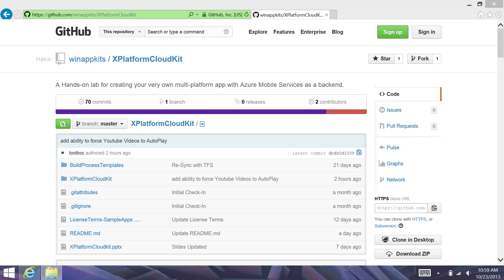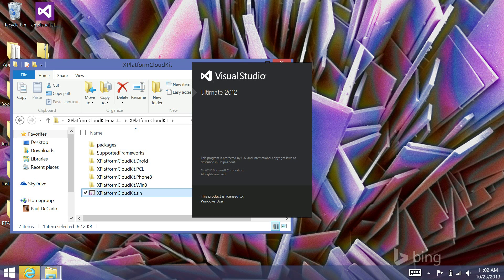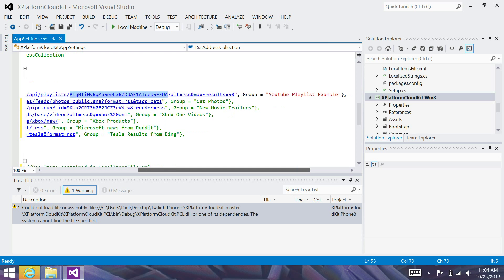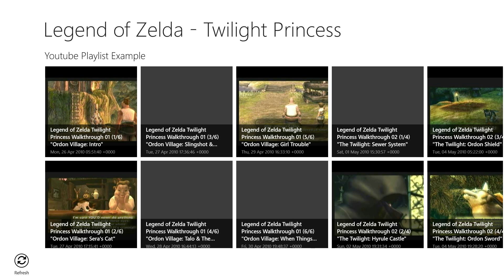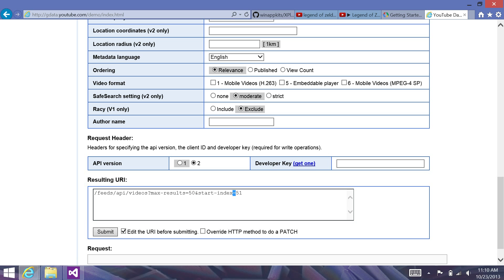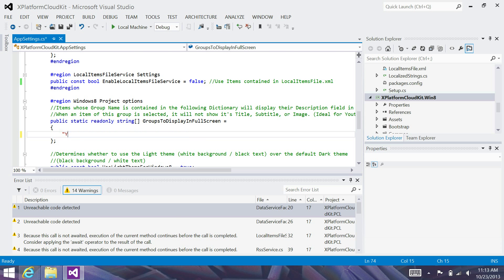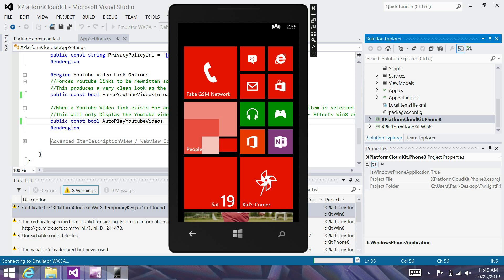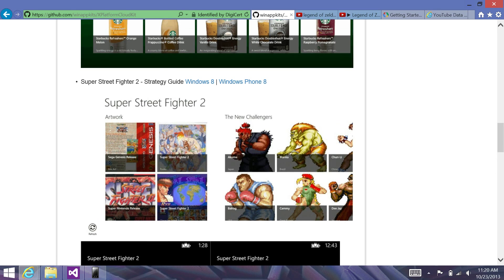XPlatformCloudKit - Video Tutorial Series - Part 2 - Use Youtube Playlists to create a Video App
The XPlatformCloudKit - Video Tutorial Series provides a guided walkthrough on getting started, building, and customizing the XPlatformCloudKit Windows Phone / Windows 8 application template hosted @ Following this video, you will have a working application for both Windows Phone 8 and Windows 8 which uses Youtube playlist feeds to create an interactive Legend of Zelda - Twilight Princess - Video Strategy Guide!  Best of all, to get started you don't need any previous development experience!